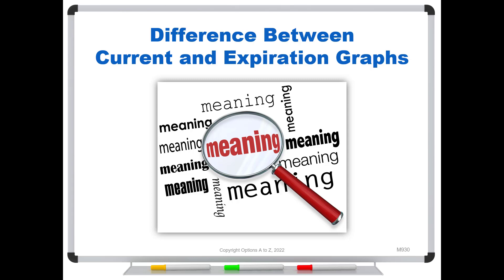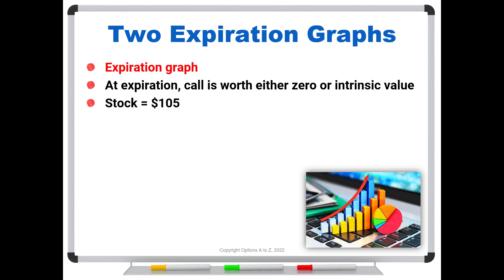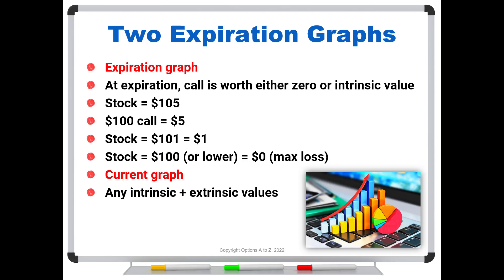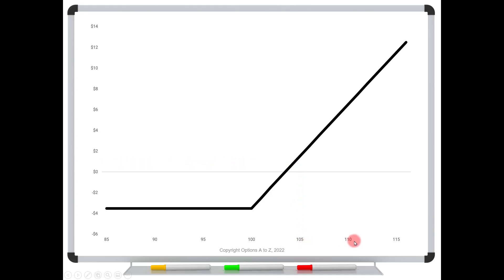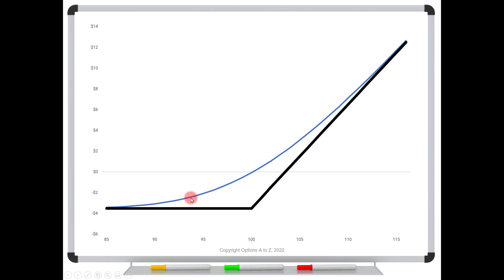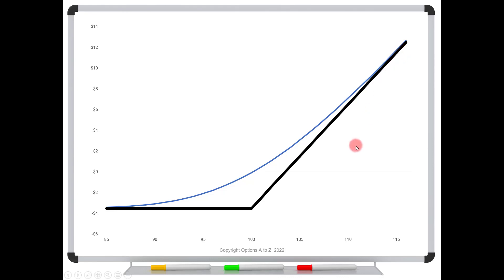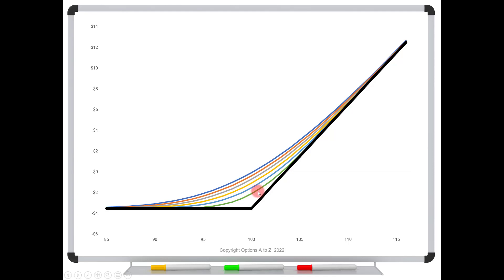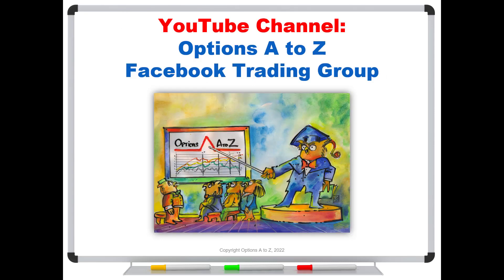Difference Between Current and Expiration Graphs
Traders new to risk graphs are often puzzled by the two lines on the chart. One of the expiration graph while the other is the current graph. What's the difference, and how do you read them?